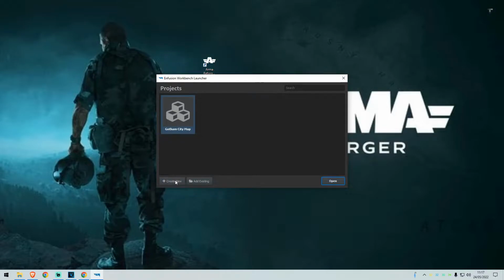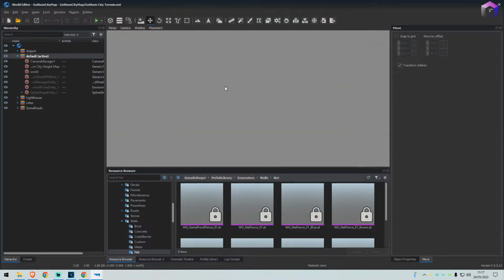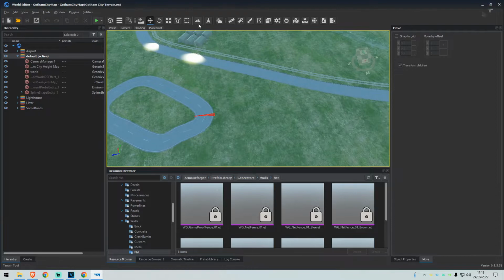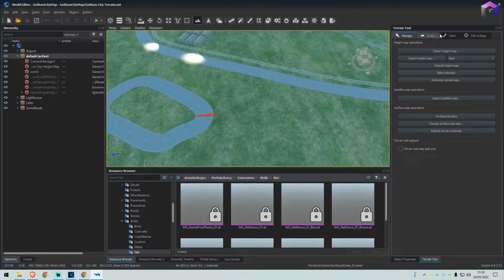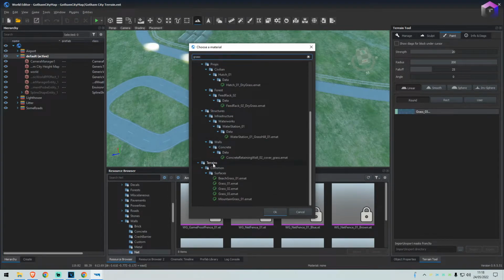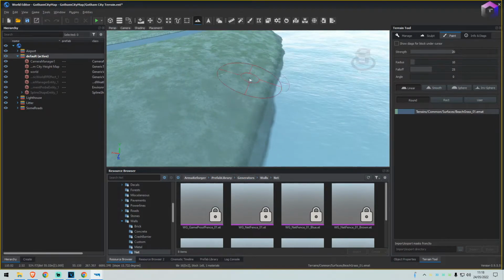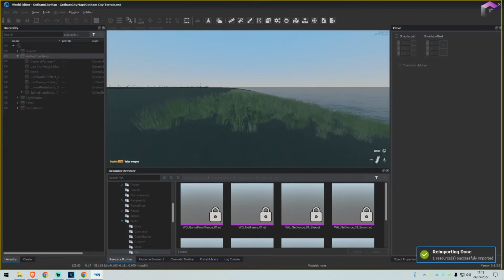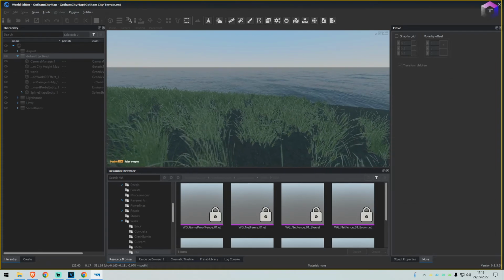How to add ground textures Arma Reforger Tools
Just a quick video showing how to add a ground texture to your world in Arma Reforger Tools.